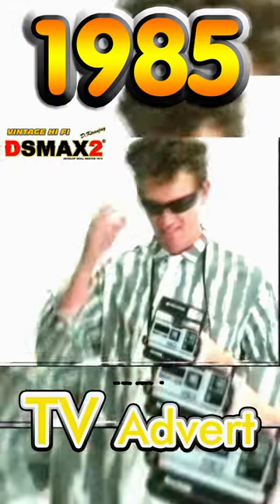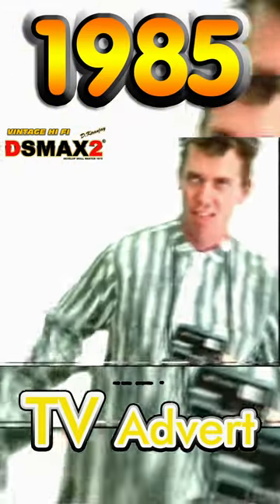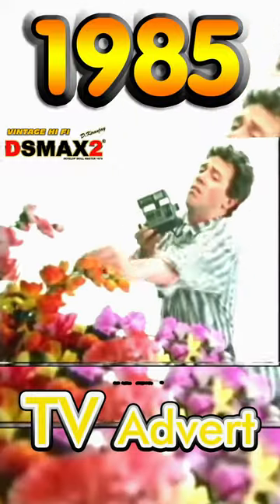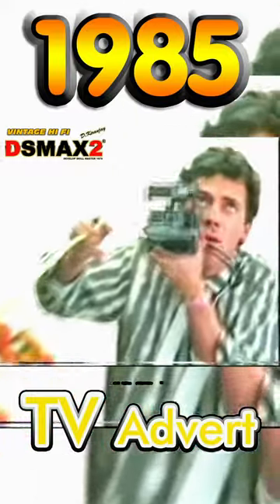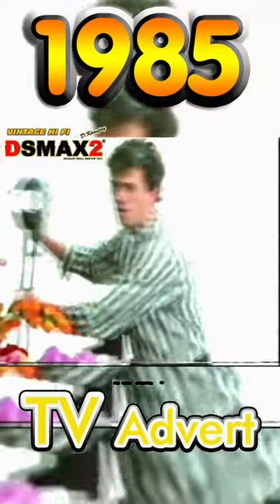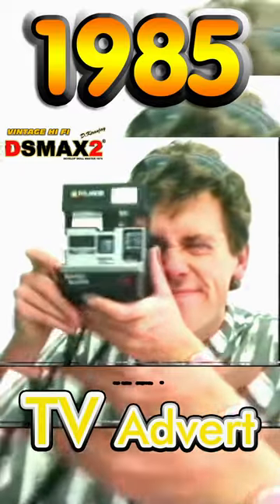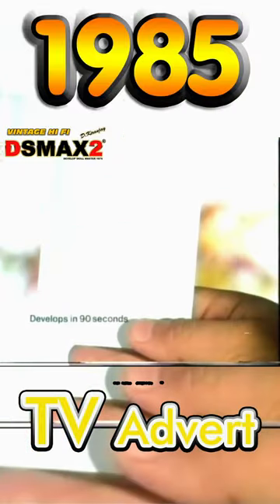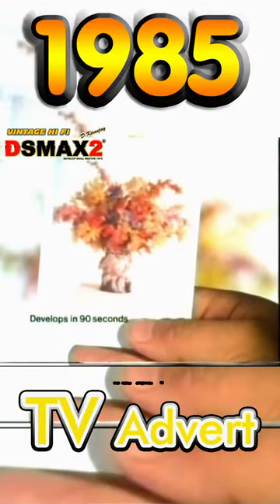House , Hugh Laurie, Dr Gregory House - VINTAGE Polaroid camera advert - classic retro 1985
VINTAGE Polaroid camera advert - classic retro 1985

House , Hugh Laurie, Dr Gregory House

House (also called House, M.D.) is an American medical drama television series that originally ran on the Fox network for eight seasons, from November 16, 2004, to May 21, 2012. The series' main character is Dr. Gregory House (Hugh Laurie), an unconventional, misanthropic medical genius who, despite his dependence on pain medication, leads a team of diagnosticians at the fictional Princeton–Plainsboro Teaching Hospital (PPTH) in New Jersey. The series' premise originated with Paul Attanasio, while David Shore, who is credited as creator, was primarily responsible for the conception of the title character.

The series' executive producers included Shore, Attanasio, Attanasio's business partner Katie Jacobs, and film director Bryan Singer. It was filmed largely in a neighborhood and business district in Los Angeles County's Westside called Century City. The show received high critical acclaim, and was consistently one of the highest rated series in the United States.

House often clashes with his fellow physicians, including his own diagnostic team, because many of his hypotheses about patients' illnesses are based on subtle or controversial insights. His flouting of hospital rules and procedures frequently leads him into conflict with his boss, hospital administrator and Dean of Medicine Dr. Lisa Cuddy (Lisa Edelstein). House's only true friend is Dr. James Wilson (Robert Sean Leonard), head of the Department of Oncology.

During the first three seasons, House's diagnostic team consists of Dr. Robert Chase (Jesse Spencer), Dr. Allison Cameron (Jennifer Morrison) and Dr. Eric Foreman (Omar Epps). At the end of the third season, this team disbands. Rejoined by Foreman, House gradually selects three new team members: Dr. Remy "Thirteen" Hadley (Olivia Wilde), Dr. Chris Taub (Peter Jacobson) and Dr. Lawrence Kutner (Kal Penn). Chase and Cameron continue to appear occasionally in different roles at the hospital. Kutner dies late in season five; early in season six, Cameron departs the hospital, and Chase returns to the diagnostic team. Thirteen takes a leave of absence for most of season seven, and her position is filled by medical student Martha M. Masters (Amber Tamblyn). Cuddy and Masters depart before season eight; Foreman becomes the new Dean of Medicine, while Dr. Jessica Adams (Odette Annable) and Dr. Chi Park (Charlyne Yi) join House's team.

House was among the top 10 series in the United States from its second season through the fourth season. Distributed to 66 countries, House was the most-watched television program in the world in 2008.[3] The show received numerous awards, including five Primetime Emmy Awards, two Golden Globe Awards, a Peabody Award, and nine People's Choice Awards. On February 8, 2012, Fox announced that the eighth season, then in progress, would be its last.[4] The series finale aired on May 21, 2012, following an hour-long retrospective.